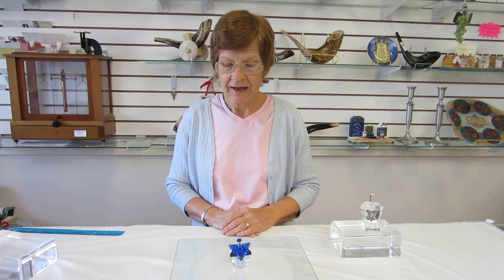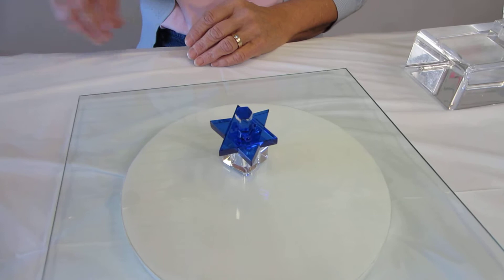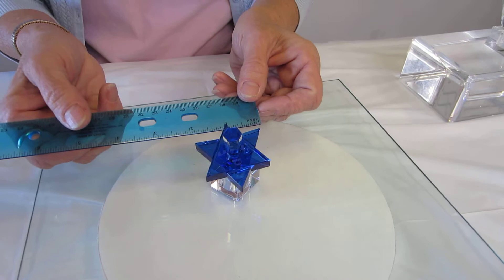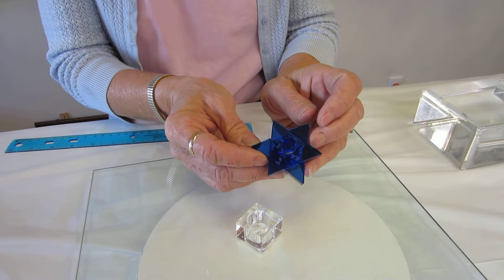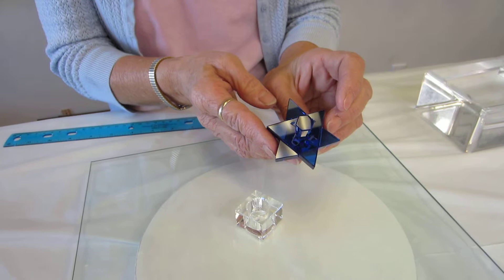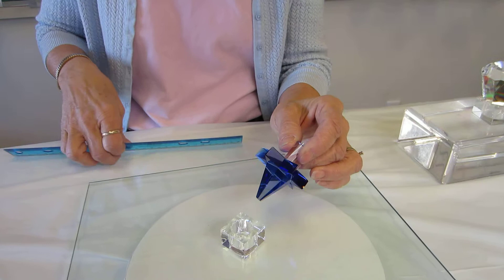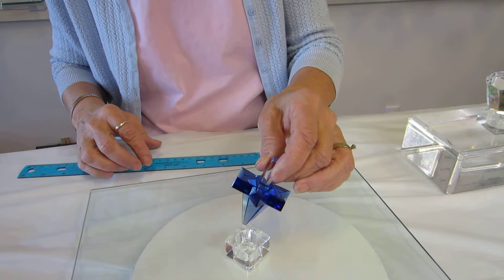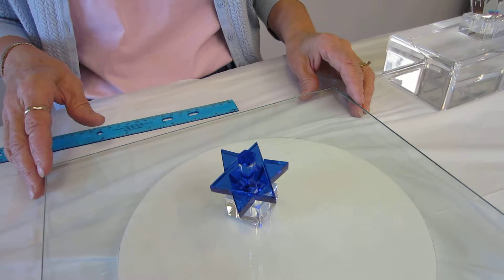Blue Crystal Star of David Crystal Dreidel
600 South Holly Street Suite 103
Denver, Colorado 80246

Happy Hanukkah - Menorah 0054